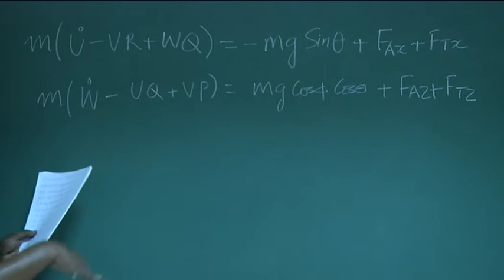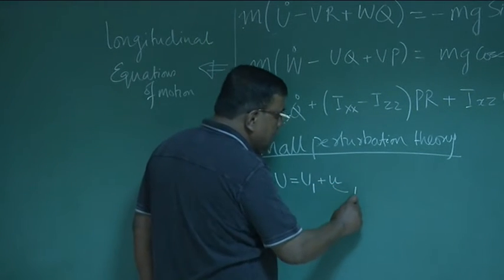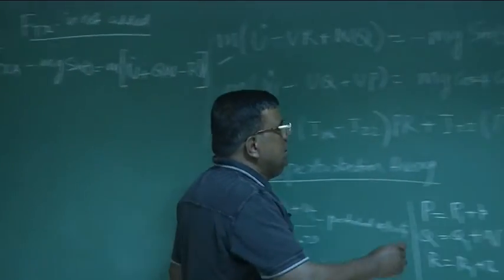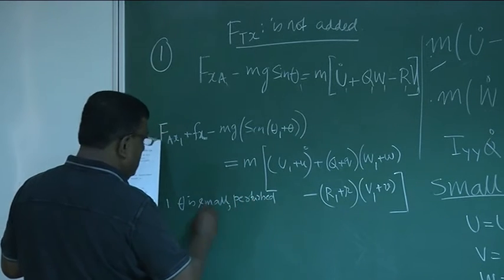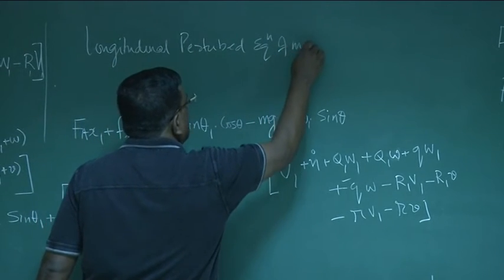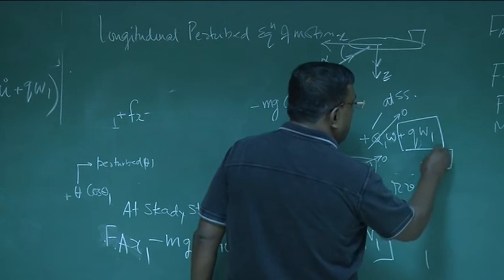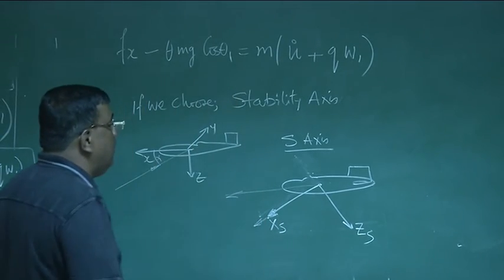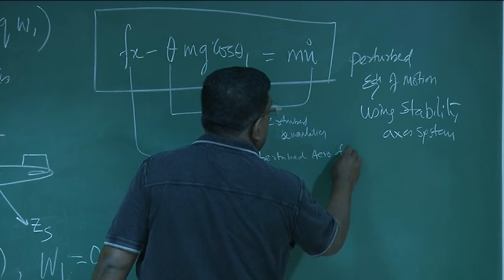Small Perturbation Theory